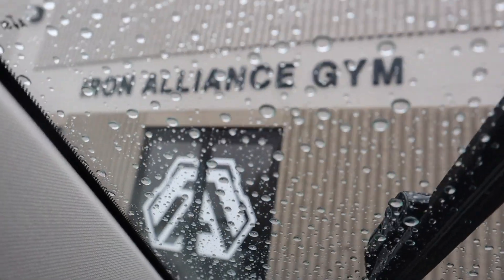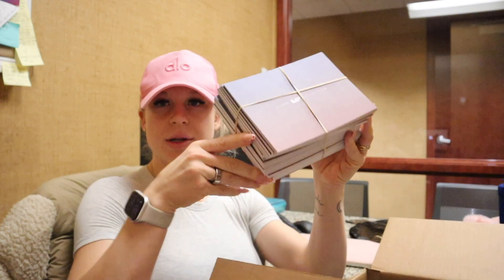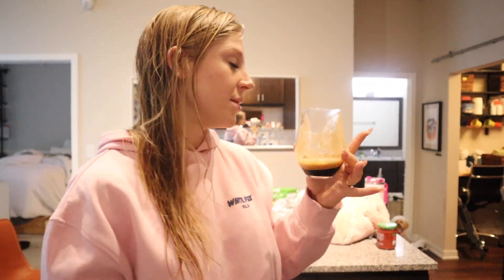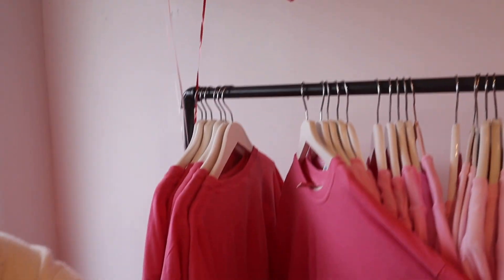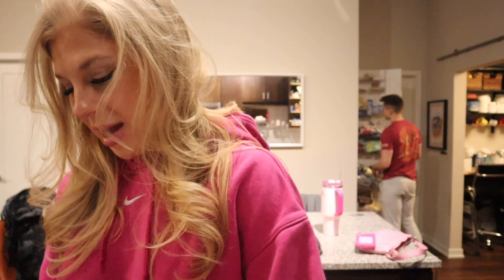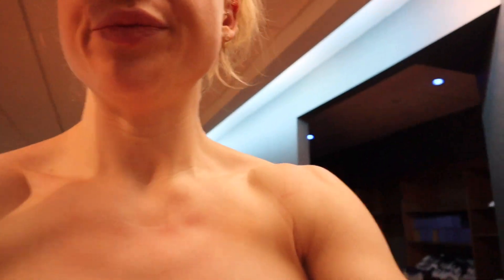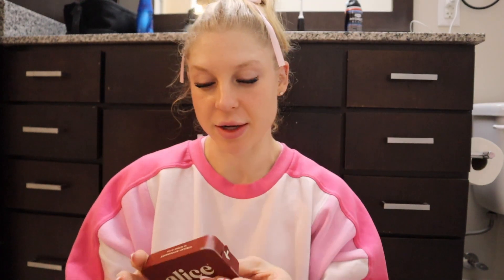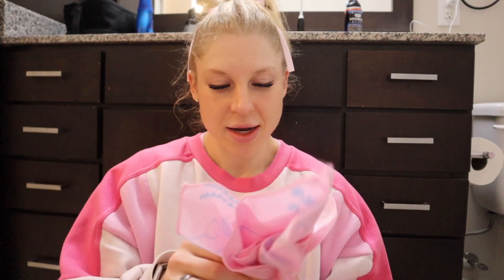VALENTINE'S VLOG: huge micro dose event, making valentine's tees, posing practice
HELLO and welcome back! my favorite holiday EVER is valentines day so you know we had to go all out. come to a huge @drinkcannsocialtonics  micro dose event, practice posing + show plans, getting my honey a vday surprise and SO MUCH MORE pink and love!